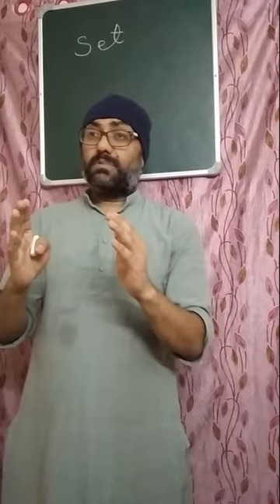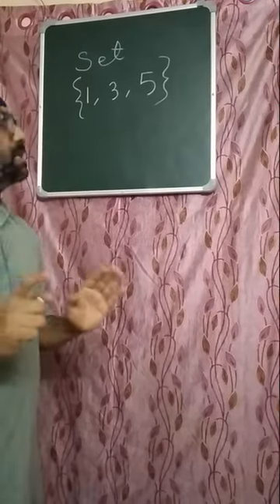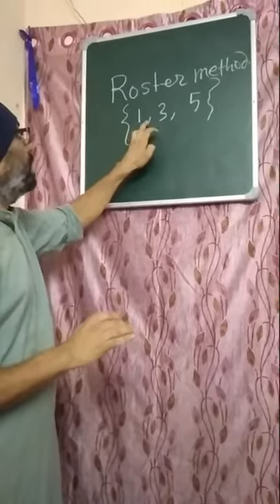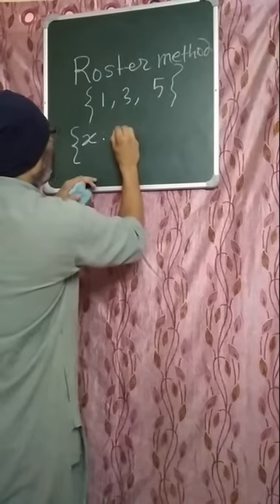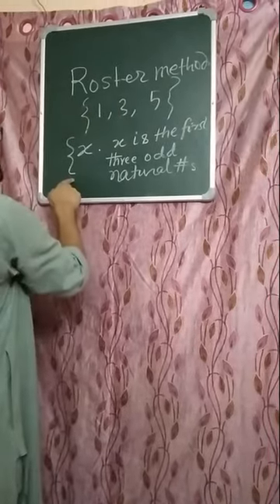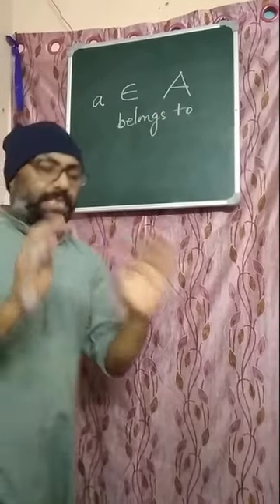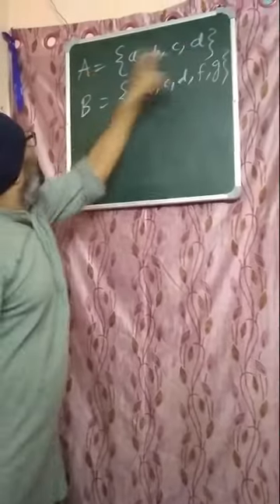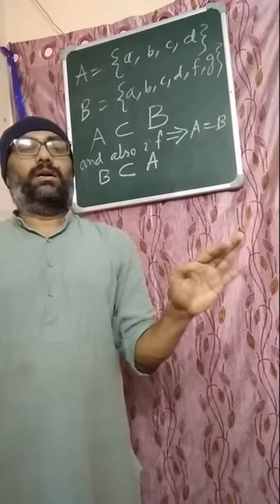Let's learn about Numbers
This video is the first introductory video in the lecture series ''Number system''. This video is incomplete and other videos in succession will come in this series to complete the entire topic.